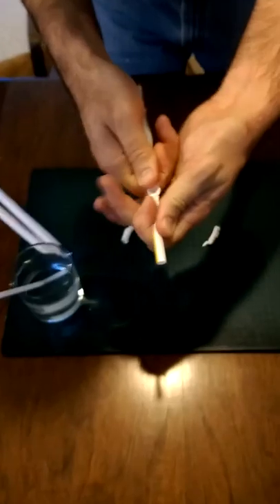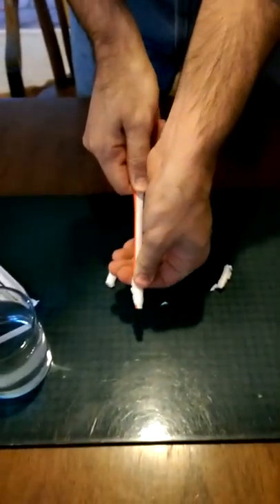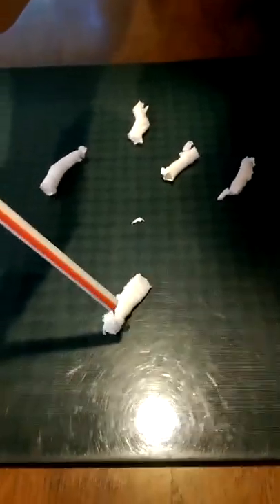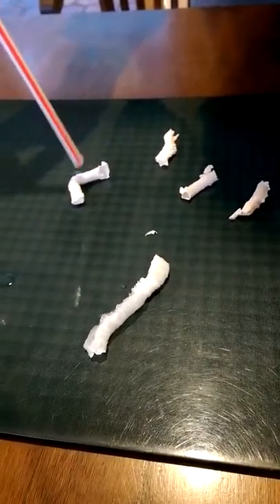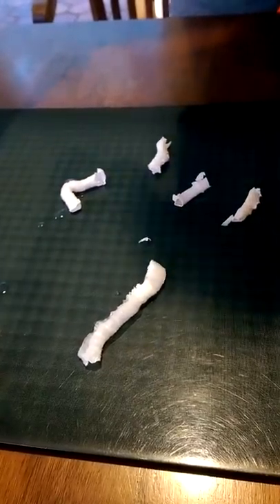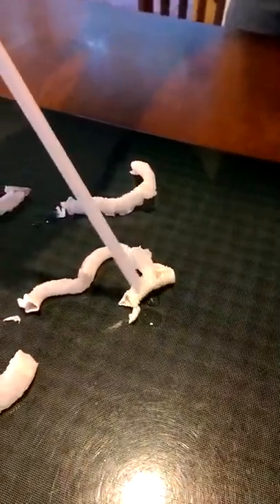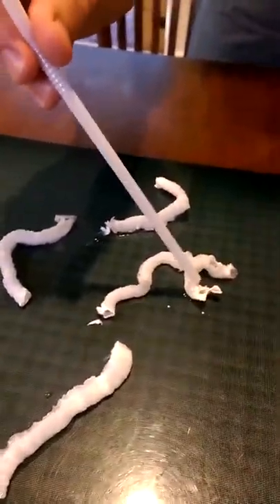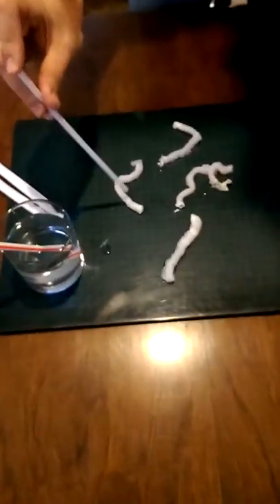Time Waster: Straw Worms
Need a quick time-waster to keep the kiddos entertained while you are waiting for your food to arrive at a restaurant?  Check out the following video with a quick demonstration of how to create straw worms.  This is always good for at least 10-15 minutes of entertainment!  For a listing of family-friendly restaurants in your neighborhood, visit Chatterhood.com.